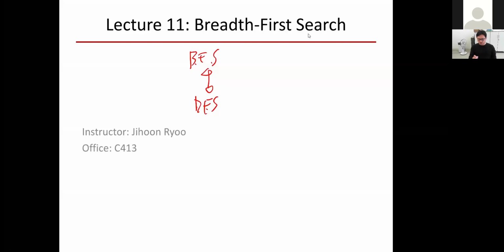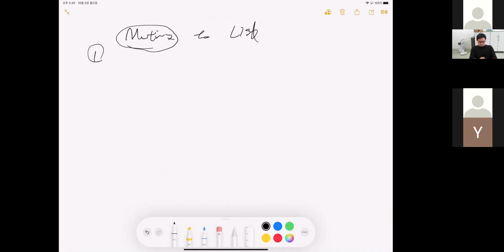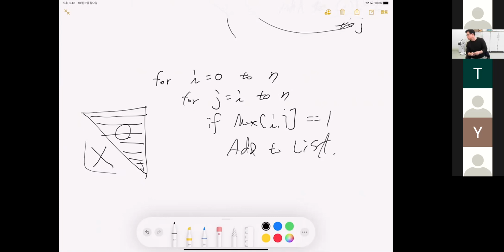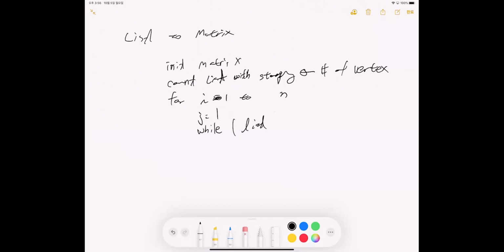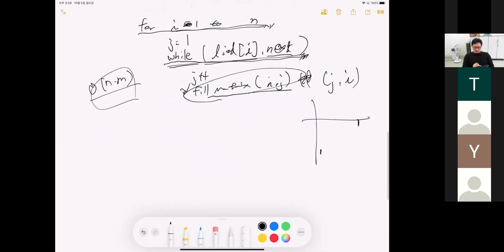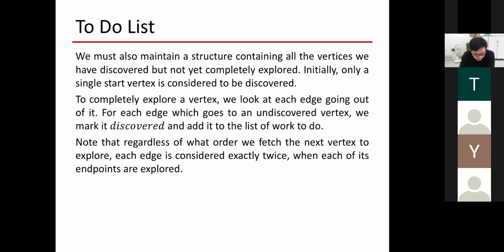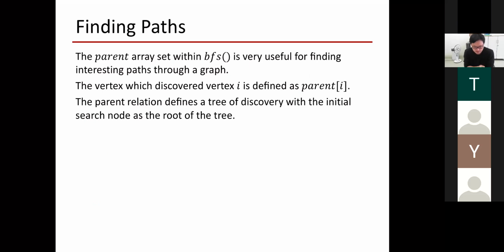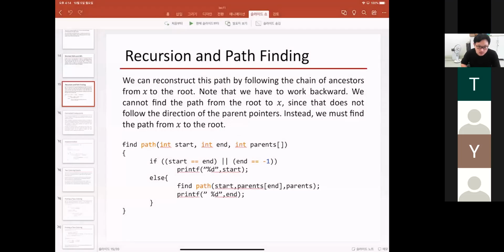CSE373 WEEK7 LEC11